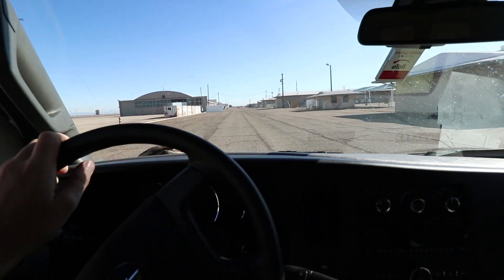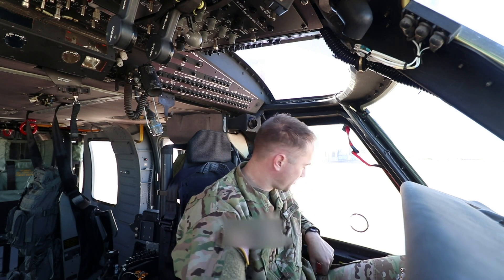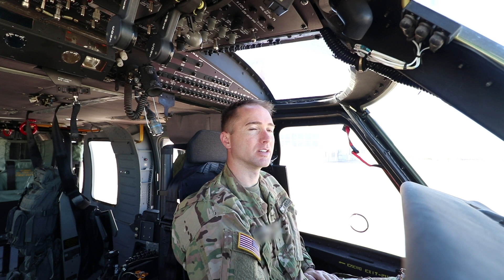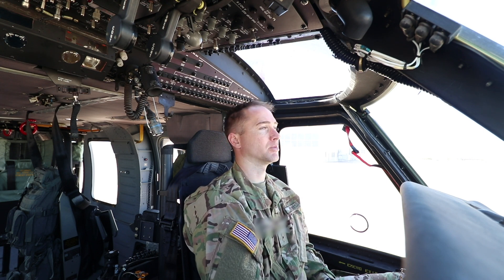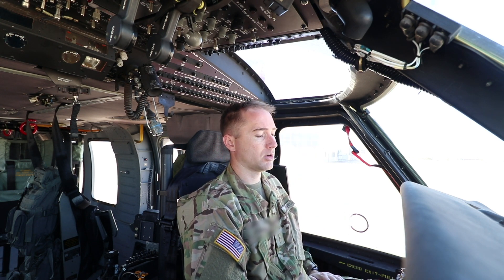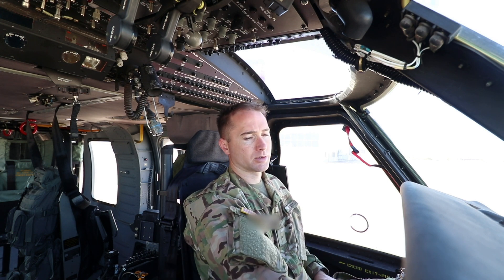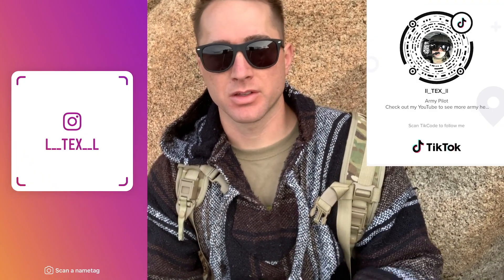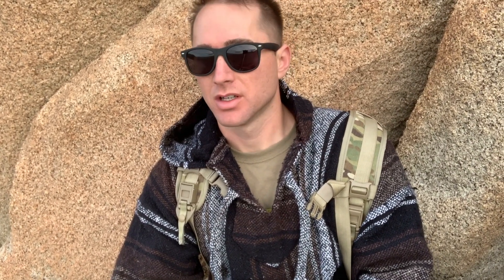RL1 | What Is Progression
I made RL1 and what progression is.